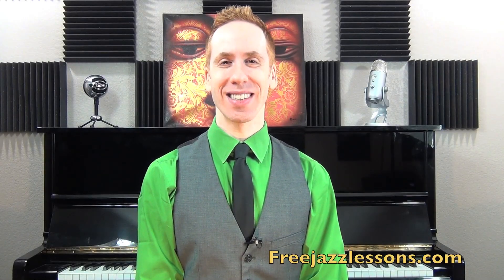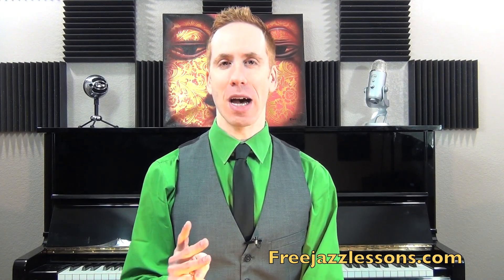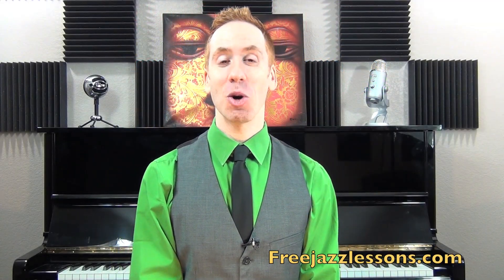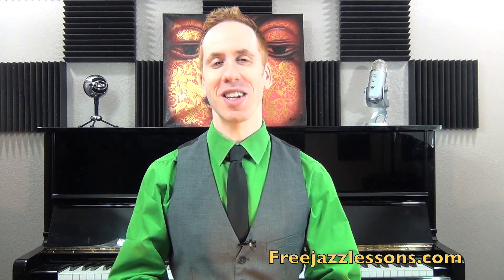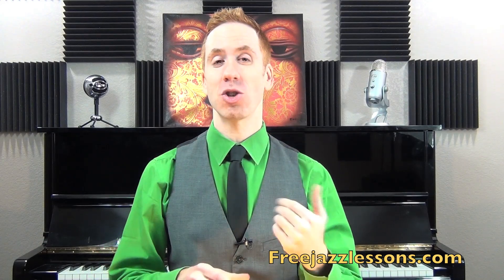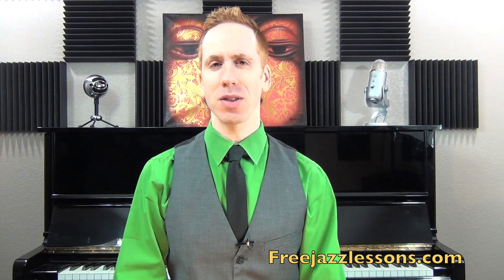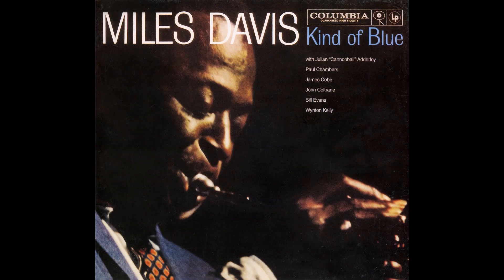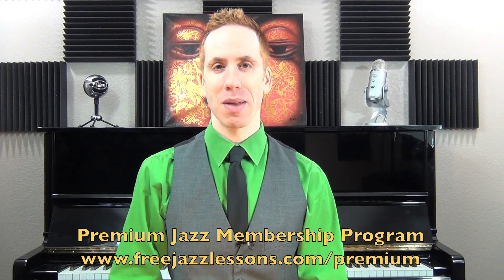3 Best Jazz Albums - My Advice For Students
In today's video I discuss 3 best jazz albums that changed my life musically. If you want to grow your skills as a jazz improviser, arranger, and solo pianist you'll get a ton out of these recordings.
I recommend you visit the link above as well to get the full write up and more tips on these 3 best jazz albums for learning.

I spent years transcribing the licks, the chords, the reharmonizations, the rhythms, the phrasing, the enclosure patterns, etc. from these 3 best jazz albums. They completely changed my musical life.

There are hundreds of best jazz albums that are fantastic to listen to more for fun. I'll make a future video where i discuss those. But, in today's video I discuss 3 best jazz albums that shaped me as a musician.

So, the focus on this video is not background listening. It's active listening, studying, and transcribing. As musicians we have to approach our listening different than a non musician. Our ears should be involved at all times.

I've talked about this concept in other courses and videos but essentially you can learn from any musician in history if you actively transcribe their recordings. It's like taking a lesson with them.
 I never had the honor of studying with Miles Davis but I've transcribed so much of his music and continually learn from him.

He's a perfect example of one of the artists I list above. I've learned a ton from people like Charlie Parker, Chick Corea, Barry Harris, Diana Krall, John Coltrane, Bill Evans and more.

Do you have your own list of best jazz albums? I'd love to get a discussion going of best jazz albums that have changed your life?